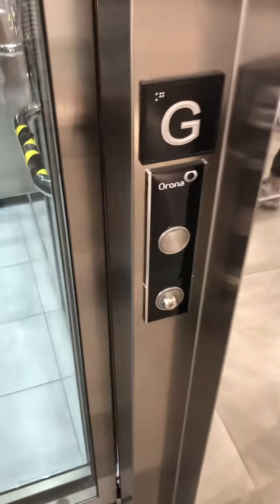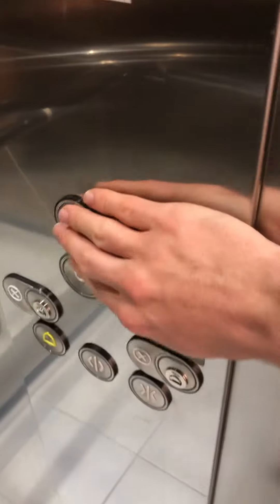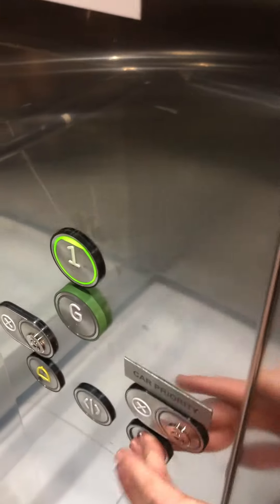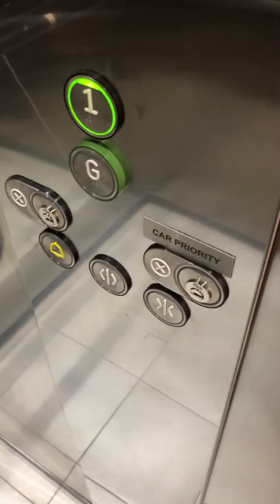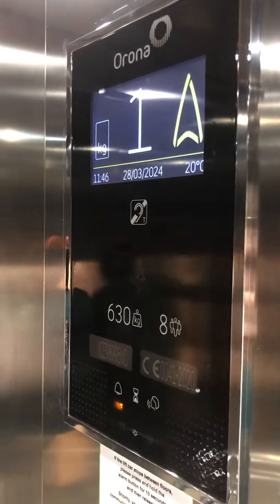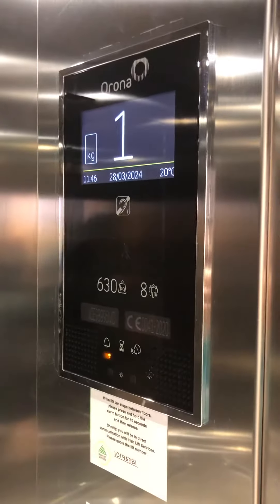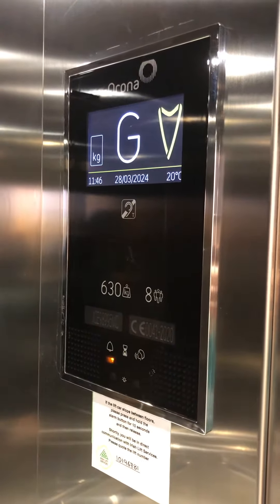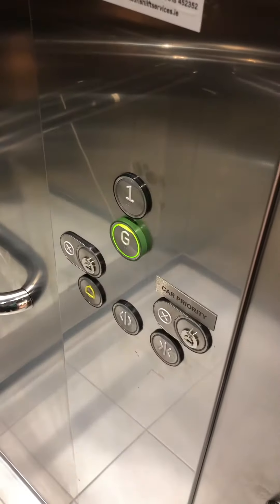Orona Elevator At The Pull & Bear Dublin